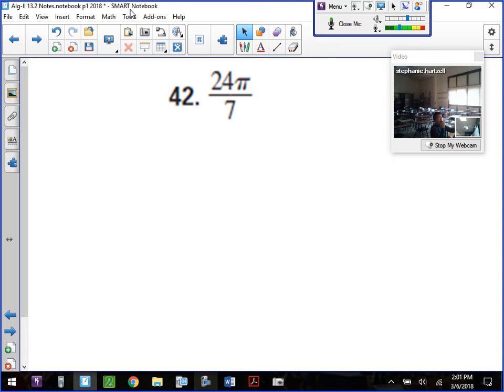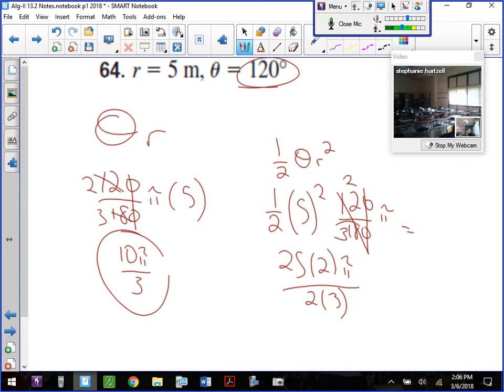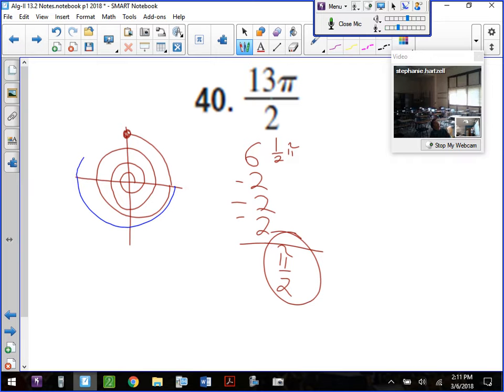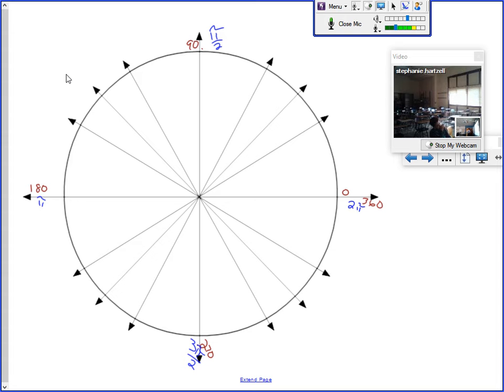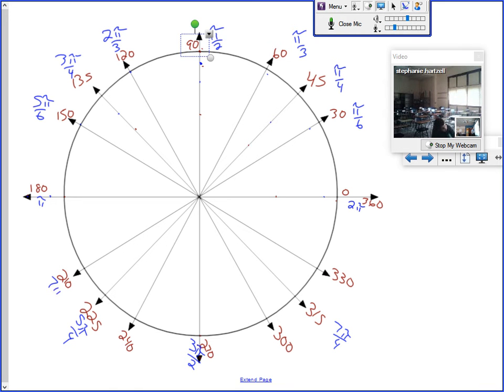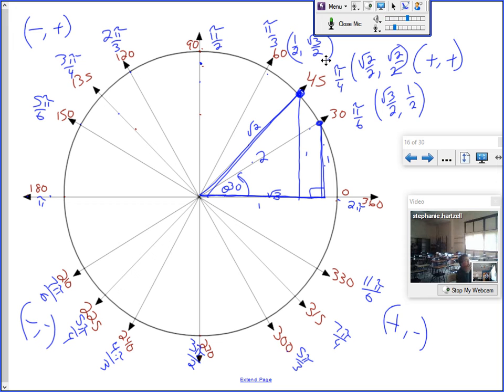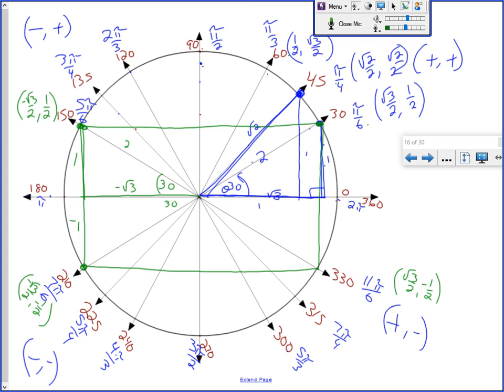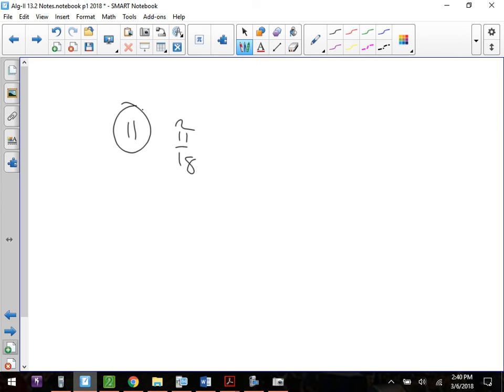March06 13 2 day 2 p12